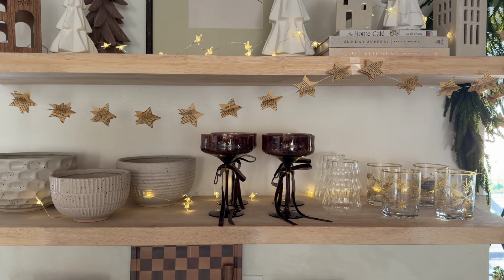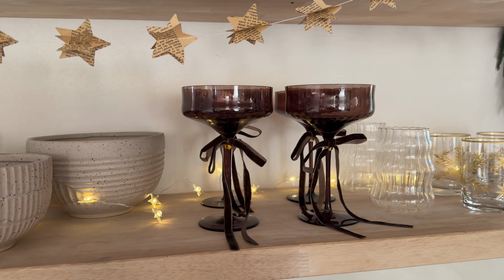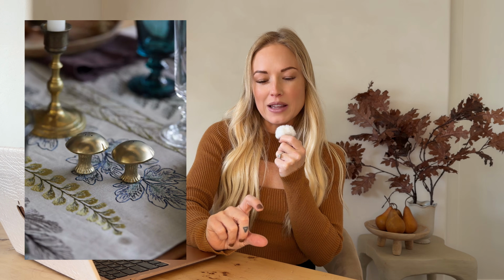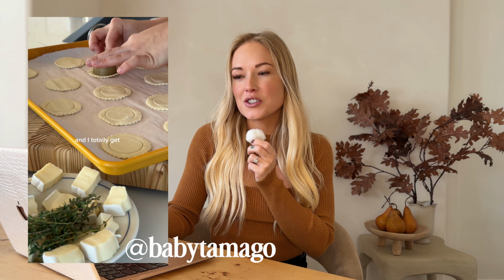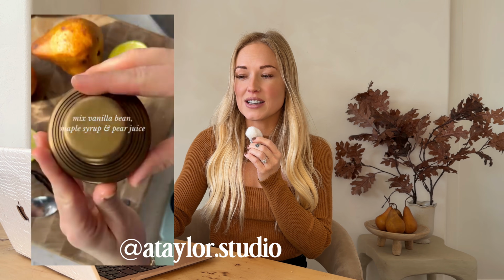🦃🕯️Thanksgiving Tablescape Ideas You Can Try!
Looking for elegant thanksgiving tablescapes to impress your guests this year? In this video, we'll show you some beautiful and simple thanksgiving tablescape ideas that you can try at home. From thanksgiving centerpiece ideas to thanksgiving place setting, we'll cover it all. Learn how to decorate a thanksgiving table with style and elegance, and get inspired by our thanksgiving table decoration ideas. Whether you're looking for a traditional or modern thanksgiving table setting, we've got you covered. Our thanksgiving tablescape ideas are perfect for anyone who wants to create a warm and inviting atmosphere for their thanksgiving dinner table. With these easy and creative ideas, you'll be able to create a stunning thanksgiving tablescape that will leave a lasting impression on your family and friends. So, if you're looking for some amazing thanksgiving decorating ideas, be sure to watch this video and get ready to create a beautiful and memorable thanksgiving table.

Faux Oak Stem in background
Brown Coupe Glasses
Brown Pre-Tied Bows
White Poster Putty
White Paint Pen
Brass Mushroom Salt + Pepper Shakers
Spode Delamere Plates
Crate & Barrel Scalloped Plate
Anthropologie Mushroom Plate
Williams Sonoma Turkey Plates
Magnolia Mushroom Plate
West Elm Velvet Bow Napkin Rings
Amazon Stoneware Plates
Pumpkin Place Card Holders
Brass Place Card Holders
Squirrel Place Card Holder

On this channel you’ll find cozy home inspiration, organic modern decor and modern cottage décor ideas, easy DIY projects, and seasonal styling that brings warmth and personality into everyday spaces. From room makeovers to budget-friendly Amazon finds, Target favorites, and creative home projects, my goal is to help you create a home that feels both beautiful and lived in.

CHAPTERS:
0:00 Intro
1:01 Thanksgiving Tablescape Ideas
6:57 Thanksfiging Place Setting Ideas
10:47 Thanksgiving Recipe Ideas
15:06 Outro